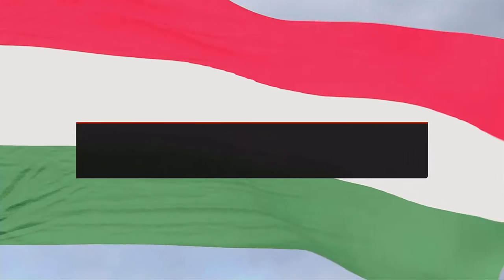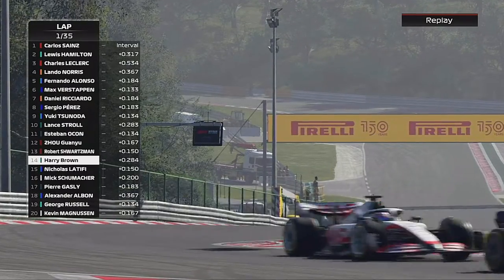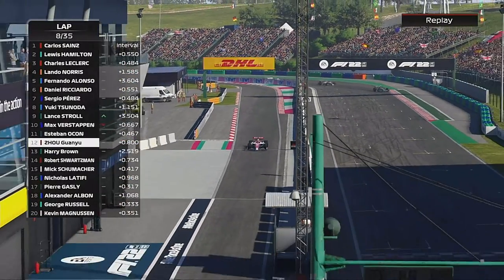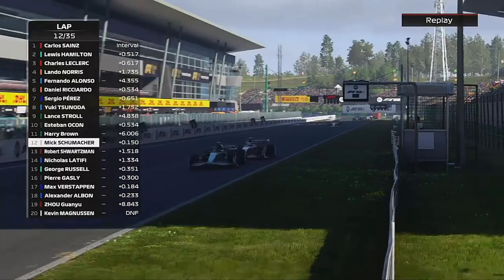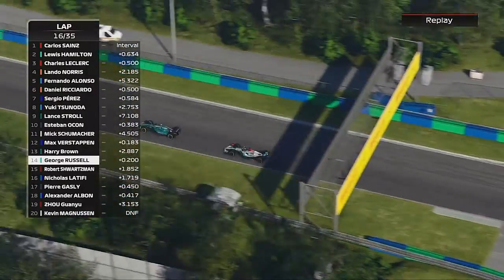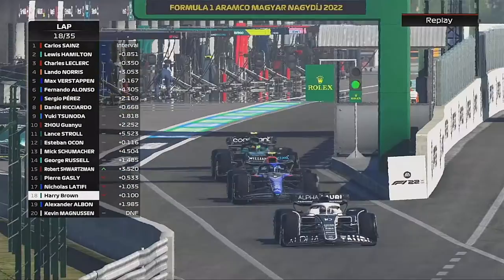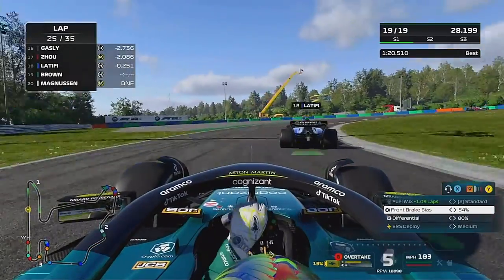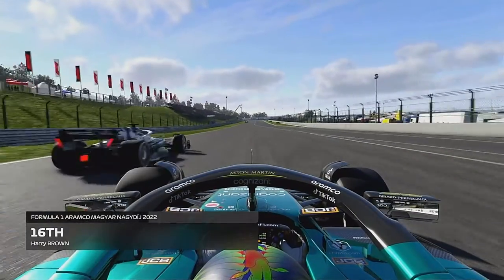Struggling to overtake Latifi! F1 22 driver career mode part 26 Hungary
Welcome to my F1 22 driver career mode driving for Aston Martin alongside Lance Stroll. This is part 26 of the career mode for the Hungarian Grand Prix for round 10 of 16 for season 2 of the career mode. In the last part we had a shocking in France with the worse ending to a race possible .
The full season 2 calendar can be found below:

Miami, Spain, Japan, Baku, Holland and Abu Dhabi have been dropped
Bahrain, Saudi Arabia, Imola, France, Hungary and USA have been added

Calander
Round 1 - Bahrain✅
Round 2 - Saudi Arabia✅
Round 3 - Australia ✅
Round 4 - Imola SPRINT✅
Round 5 - Monaco✅
Round 6 - Canada
Round 7 - Great Britain✅
Round 8 - Austria SPRINT✅
Round 9 - France✅
Round 10 - Hungary
Round 11 - Belgium
Round 12 - Italy
Round 13 - Singapore
Round 14 - USA
Round 15 - Mexico
Round 16 - Brazil SPRINT

I'm going to do shorter seasons as I find them fun and also puts pressure on myself to not have an off weekend as it can be very costly in a shorter season.
 I'm doing this driver career mode as I find this more fun them a My team career mode. After a Road to Glory series on F1 2021 I want to go back to the roots of my channel of a driver career mode when I started on the F1 2019 game.

I hope you enjoy this video & series on my channel